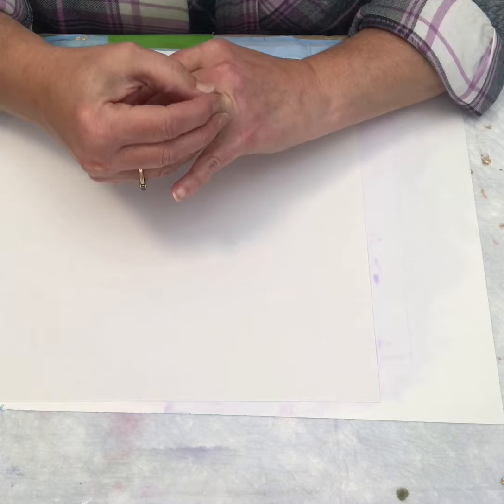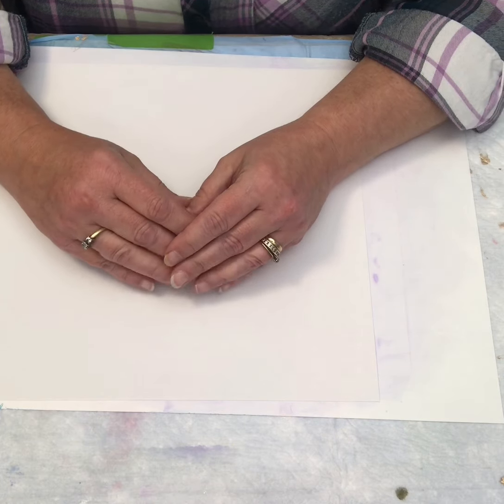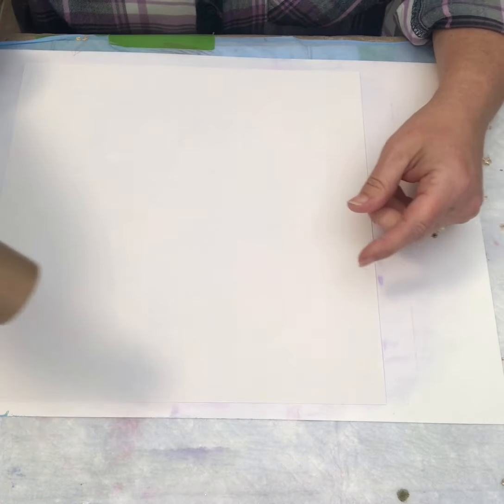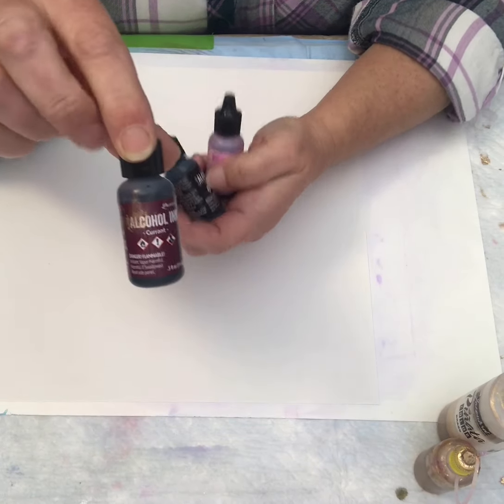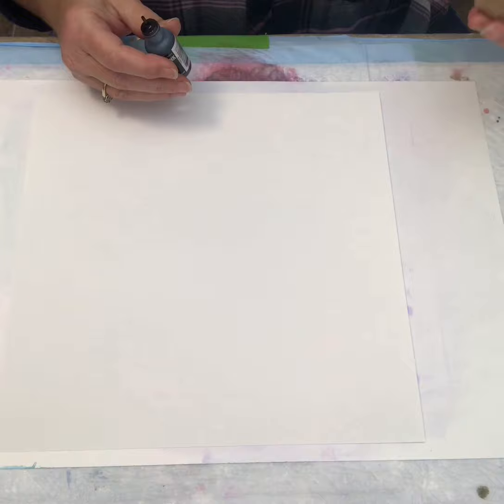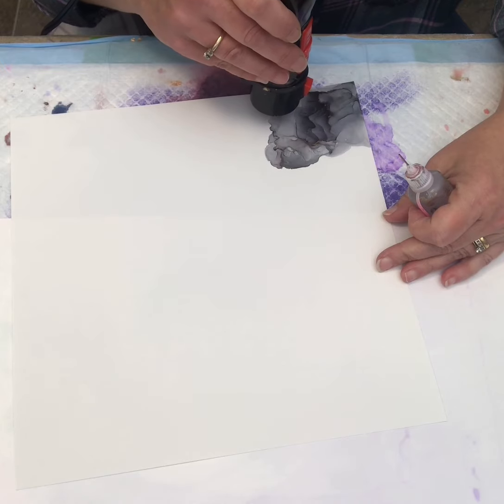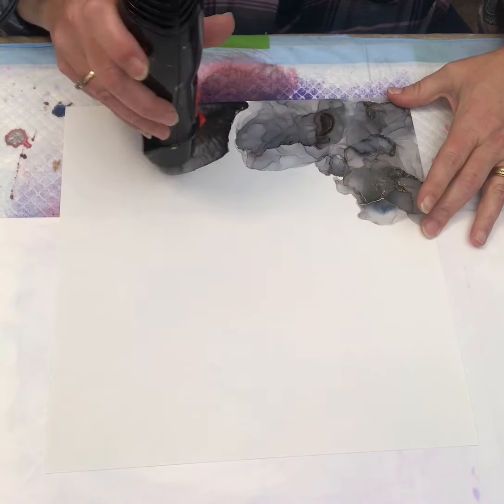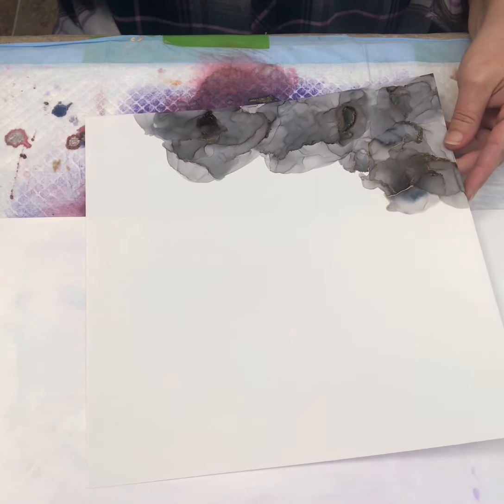[51] Abstract Alcohol Ink Art Tutorial - using Tim Holtz/Ranger inks on Grafix white craft plastic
For this painting I used 12x12 inch Grafix opaque white craft plastic and Tim Holtz / Ranger ink colors pitch black, currant, and pink sherbet, along with Pinata brass for the metallic. I also used 99% isopropyl alcohol and my Revlon styling brush hair dryer (on the cool setting) with the brush attachment removed.

Thank you all for taking the time to watch! Don't forget to give it a thumbs up you if enjoyed this video. Thank you most of all to my subscribers - you all keep me going! Every little commission from your purchases helps me to buy more art supplies to keep on making more videos for you!

*I have personally used each of the items in this list and have been very happy with them. I will never post a link to a product that I have not tried out myself and loved!

* Revlon 500 watt styling brush hair dryer w/ cool setting
* Grafix Dura-Bright white synthetic art paper 9"x12" (12 sheets)
* NARA 8" circle synthetic art paper (10 sheets)
* Foredom Speed Control Foot Pedal
* NARA 10" circle synthetic art paper (10 sheets)
* NARA 9x12 in. synthetic art paper (10 sheets)
* NARA 11x14 in. synthetic art paper (10 sheets)
* Legion Yupo, 9x12 in. medium weight (10 sheets)
* Legion Yupo, 11x14 in. medium weight (10 sheets)
* 12"x12" Grafix Opaque White Craft Plastic (25 sheets)
* Pinata by Jacquard Exciter Pack (9 colors)
* Pinata Brass by Jacquard metallic alcohol ink (4 oz.)
3 pk. Ranger alcohol inks (eggplant, cranberry, & lettuce)
3 pk. Ranger alcohol inks (slate, currant, & meadow)
3 pk. Ranger alcohol inks (wild plum, butterscotch, & stream)
24 pc. Ranger by Tim Holtz alcohol ink set
* 99% isopropyl alcohol (choice of 1 bottle or 12 bottles)
* Krylon Kamar Varnish
* Krylon UV Archival varnish (gloss)
* Precision Tip Applicator Bottles 30 ml./1 oz.
* Art Resin - 32 oz. kit
* Molotow Liquid Chrome 30 ml refill